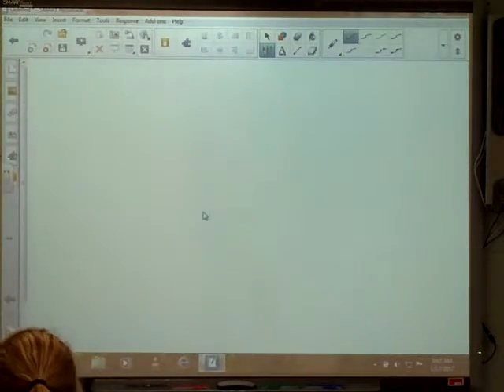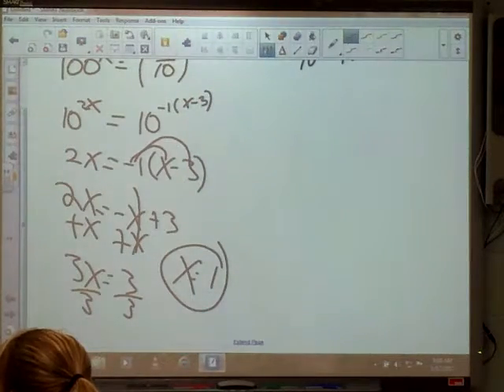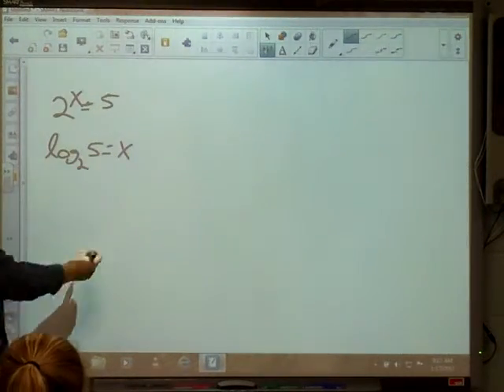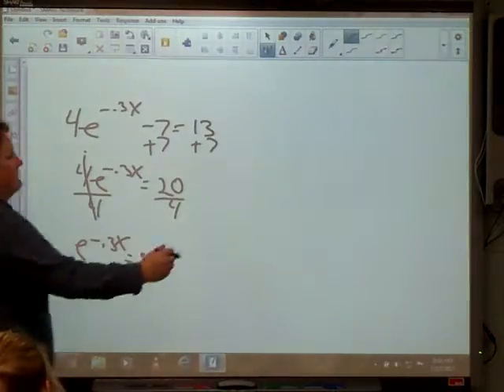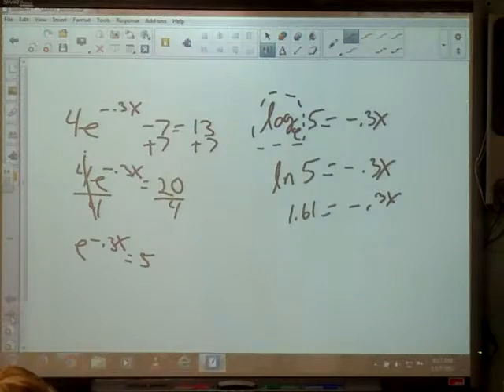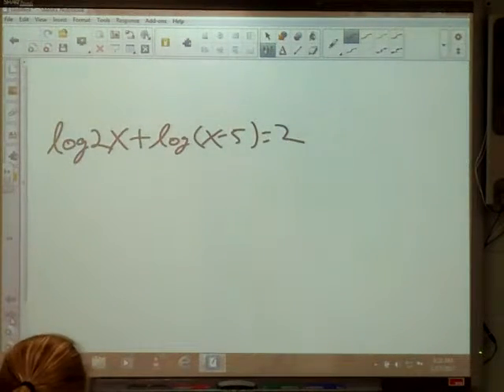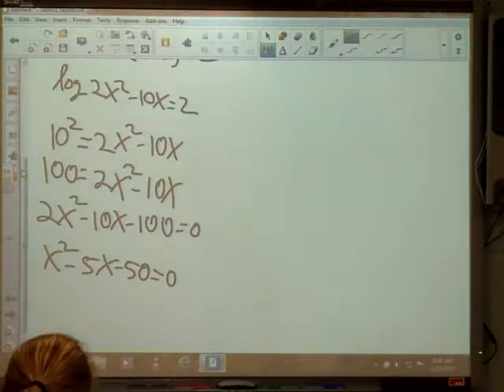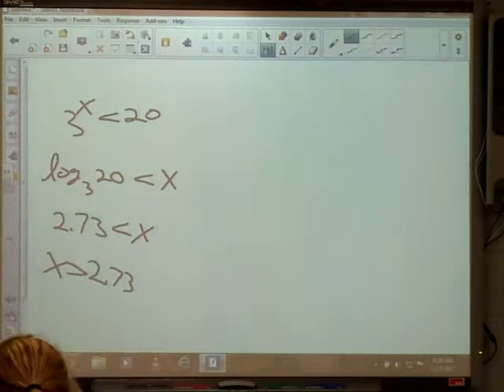Solve Exponential and Logarithmic Equations